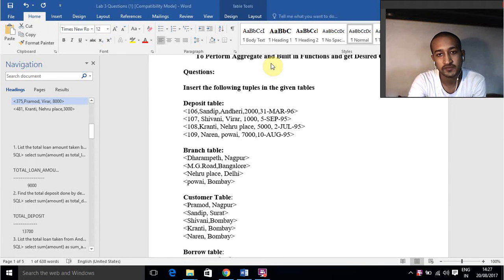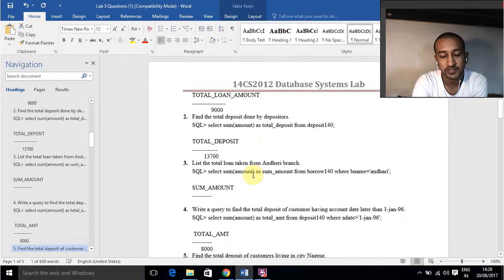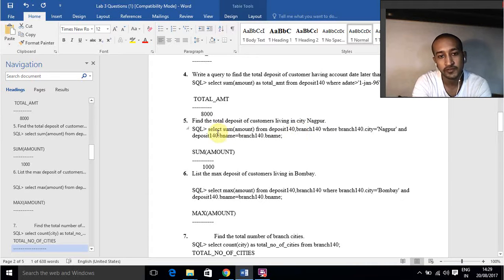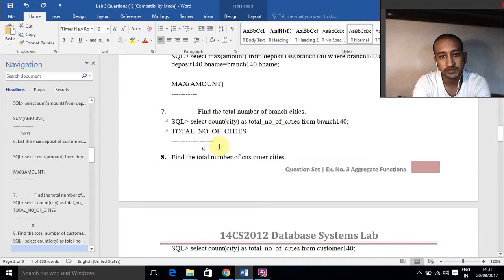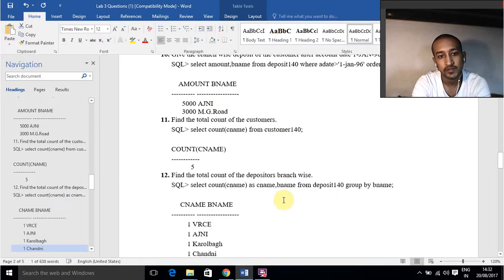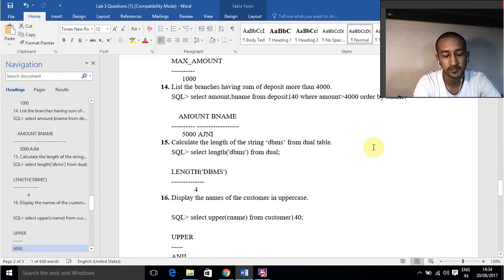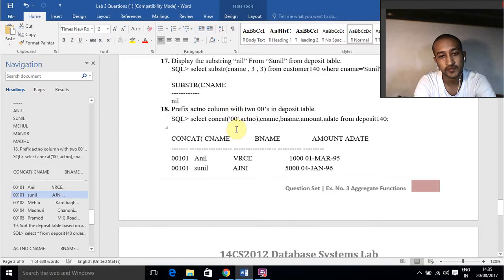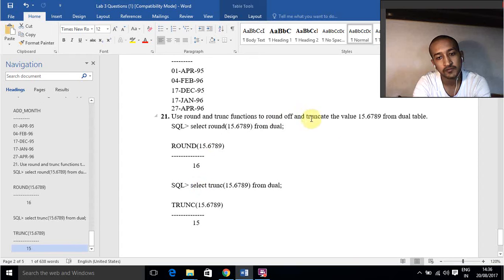datebase ex 3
using aggregate function